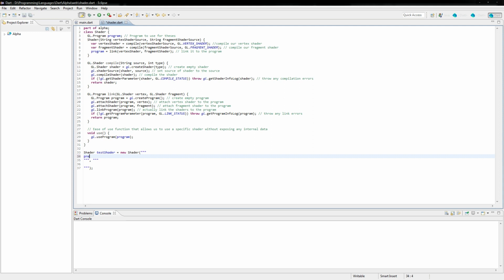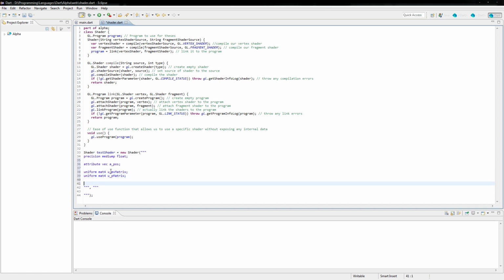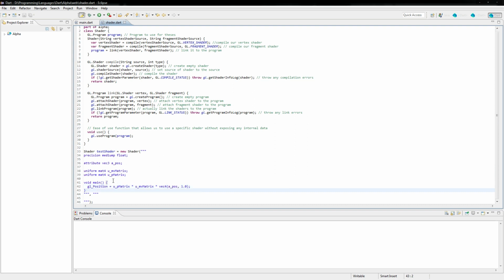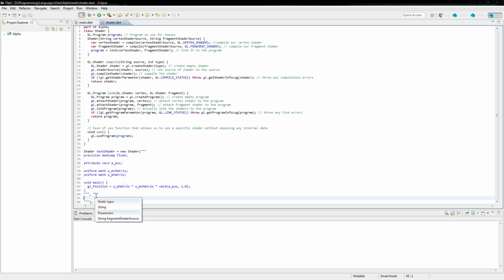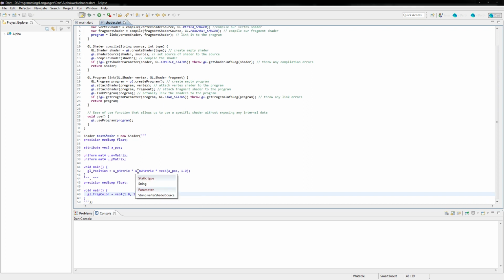Game Dev // Episode [5] Writing our first (basic) Shader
This is Game Dev, a tutorial series in which I teach you how to make a 2D roguelike platformer game from scratch, in Dart.

This tutorial teaches you about matrices and helps you start writing your own GLSL code... Kinda forgot about increasing font size, I fixed it in the next episode; check the github to check out the specific code